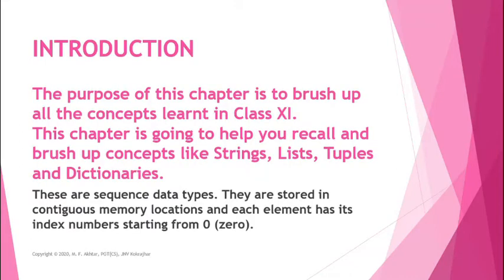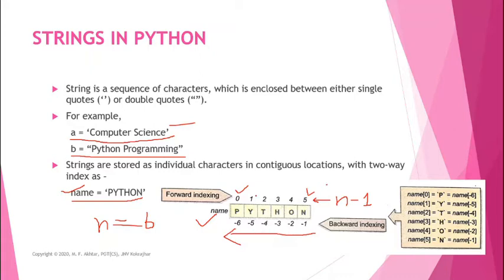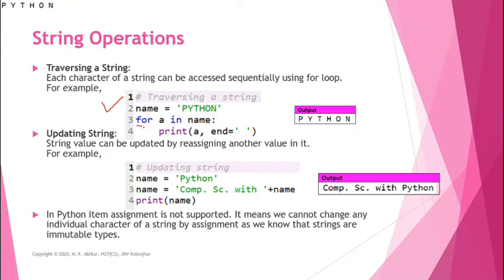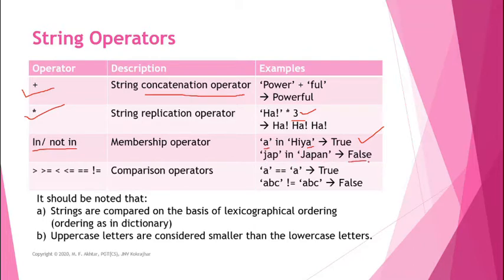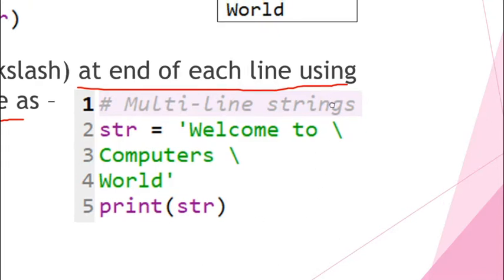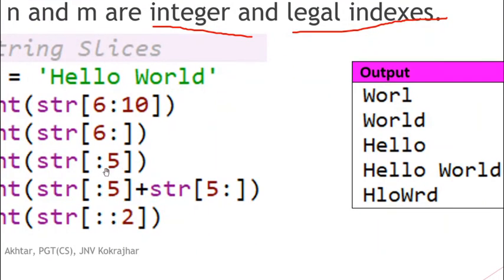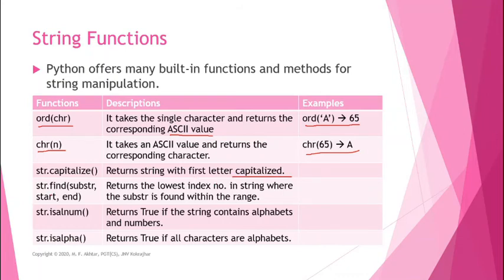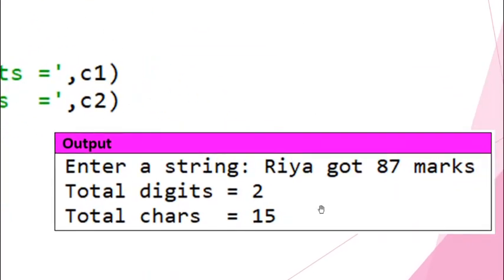Strings in Python | Python Revision 02 | Chapter 02 (Part 01) | Unit 01 | Class XII | Computer Sc.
Python Revision
Chapter 02
Class XII
Computer Science

This video contains about Chapter 02 (Part 01) - Strings in Python - Unit 01 - Revision of Python learned in Class XI - with the topics - How strings can be defined in Python, accessing string elements, string operators and its operation, multi-line string, string slices, string functions and more for Class XII Computer Science (CBSE Code 083) students.

The following topics have been discussed thoroughly:
01. Defining string in Python.
02. Accessing individual string elements.
03. String operations: Traversing, updating, concatenating etc.
04. String operators: concatenation, replication, membership etc.
05. Multi-line strings.
06. String slices.
07. String functions.
08. Practical based program examples.

Enjoy Learning...